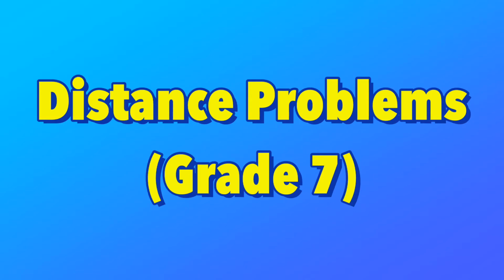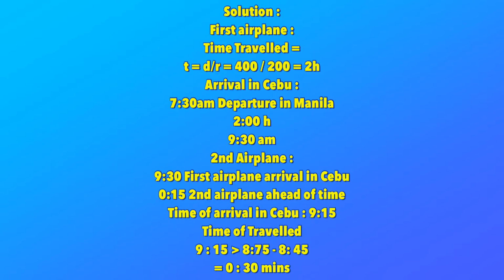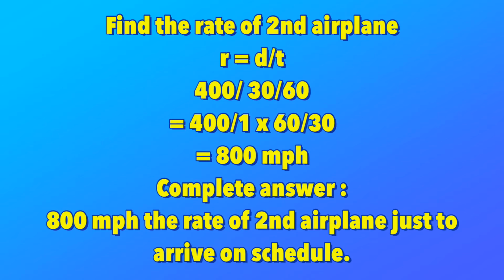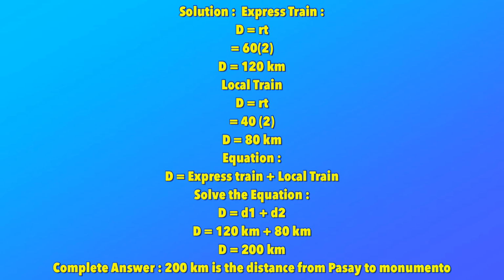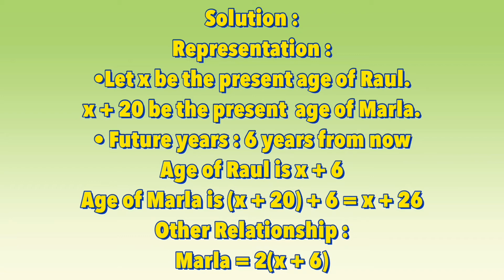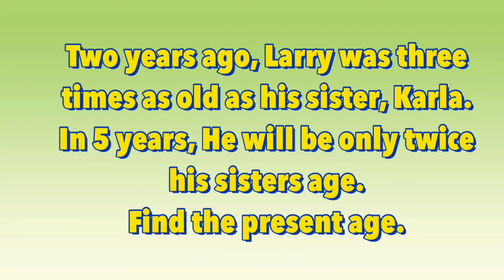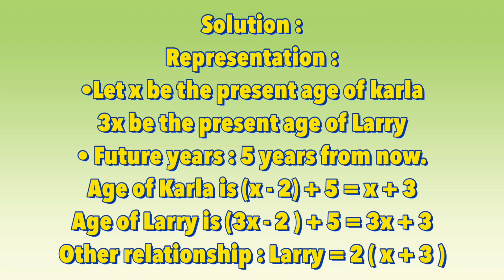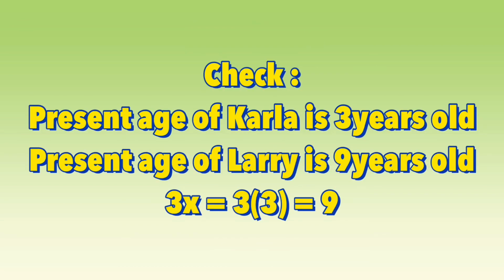HOW TO SOLVE DISTANCE | Teacher AL